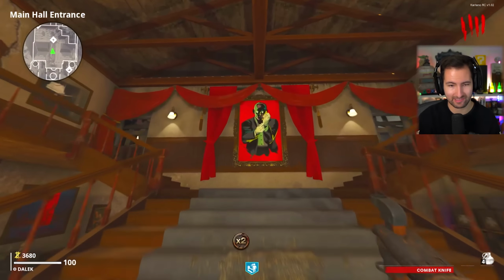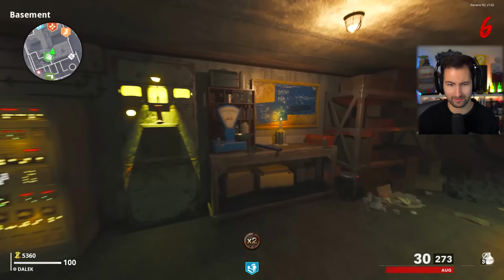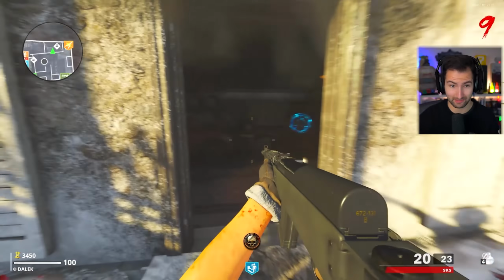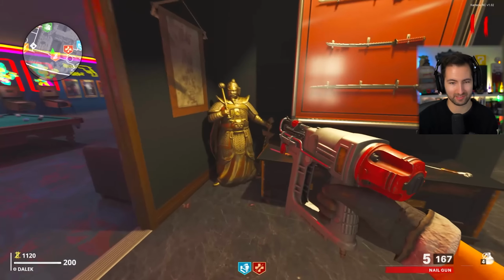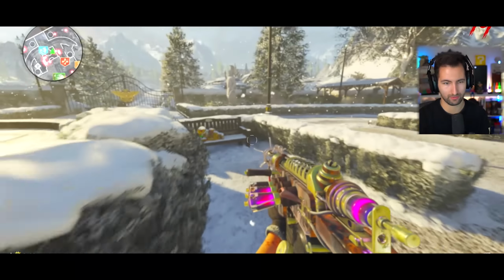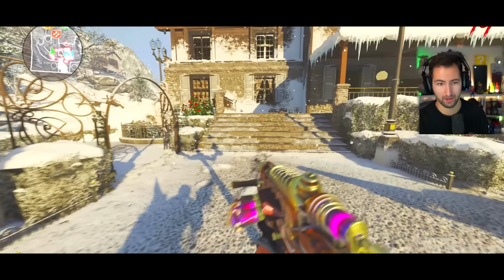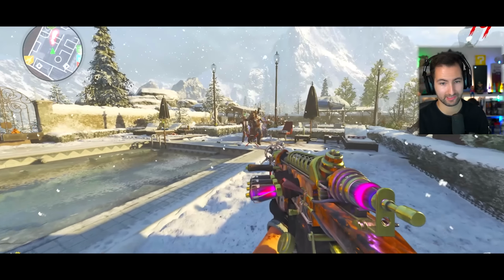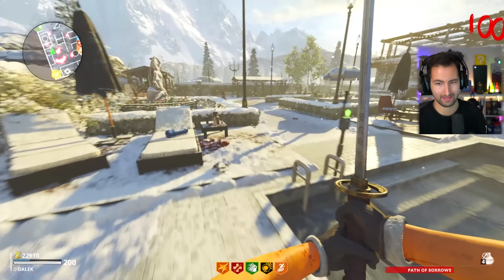THIS CUSTOM COLD WAR ZOMBIES MAP IS INCREDIBLE...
The RelaxingEnd Custom Zombies map is CRAZY! Especially the Round 100 Easter Egg! 😲

Zeroy, Ardivee and Madgaz have created KARTANO - the custom zombies map experience for TheRelaxingEnd! He finally has his own map! This is described as a "relaxing experience" but it is far from it... this map is tight, unforgiving, and relentless on the beginning rounds. Some really cool Easter Eggs in here such as a small main quest, tons of melee weapons, fun wonder weapons and a Round 100 Easter Egg that I can't believe we did.

Features:
- Play as TheRelaxingEnd
- Fight the yetis
- Build the Jet Gun
- Say hello to TEDD
- Find the mythical Ray Gun secrets
- Grab the Katana
- Finish the Story of Potato

- MrDalekJD

If you enjoyed the video & want to see more COD Zombies, press that Like button!